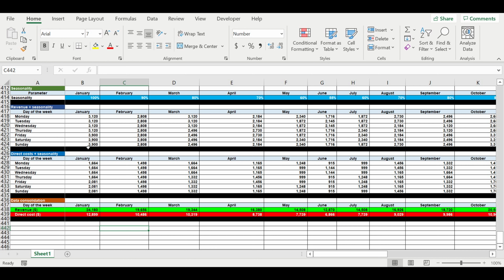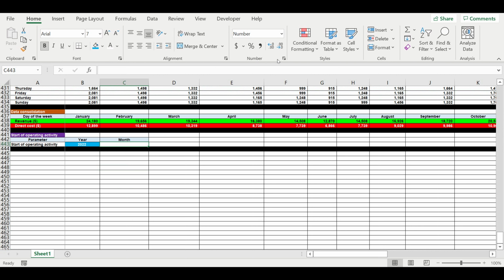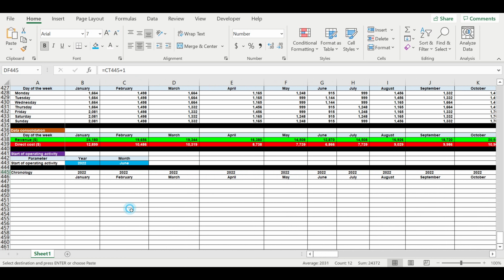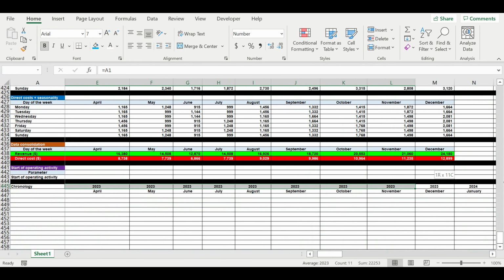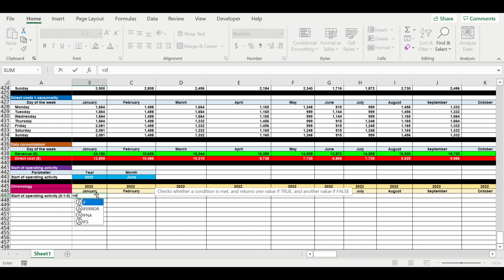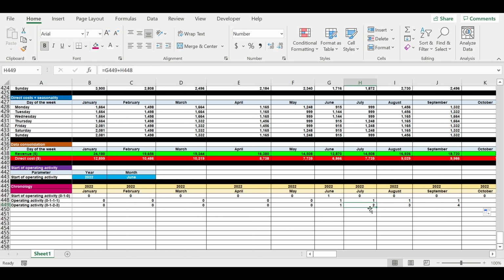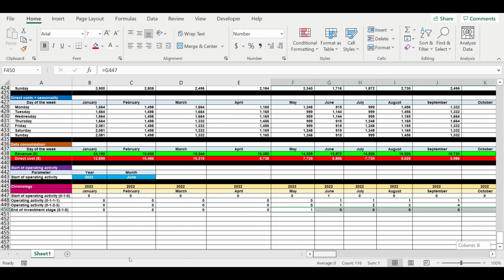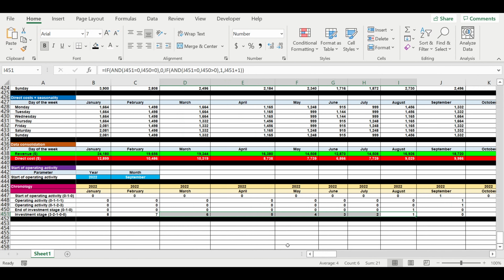Starting operating activity. Yoga studio, yoga classes financial model / business plan. Part 4 Excel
Starting operating activity. Yoga studio, yoga classes financial model / business plan. Building from scratch. Part 4.